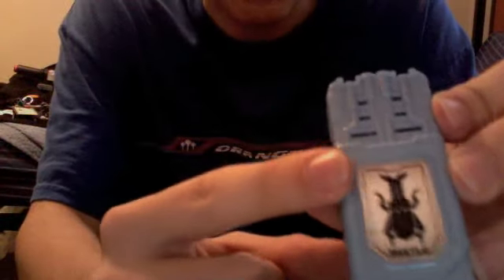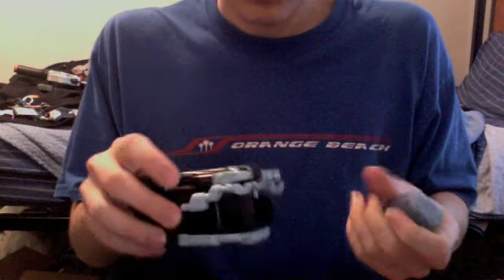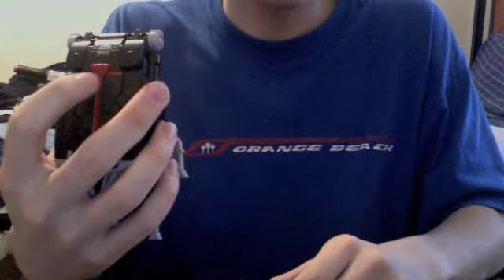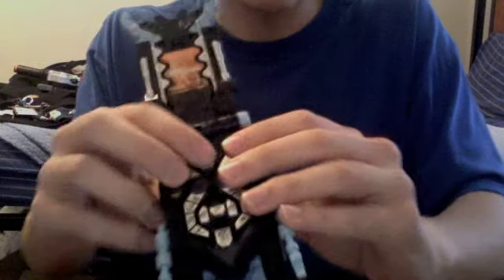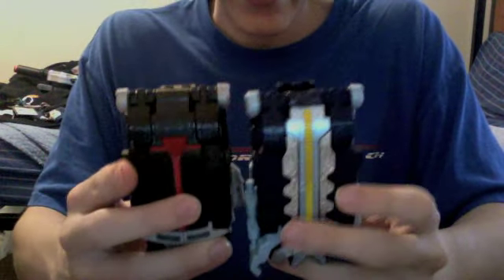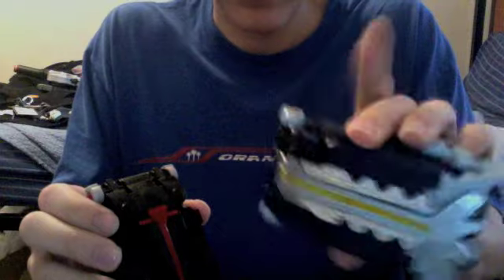Kamen Rider W Memory Gadget Series 04 Beetle Phone Review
This is my review for the Kamen Rider W Memory Gadget Series 04 Beetle Phone. It is nearly identical to the Stag Phone with a few differences. It's two different shades of blue instead of red and black. It is based on a Kabuto beetle instead of a Stag beetle. It comes with the Beetle Giji Memory instead of the Stag Memory (obviously) and has a different set of sounds, both phone-related and beetle-related. As usual the Beetle Memory can work in the W Driver, and the W Memories can work in the Beetle Phone. I would absolutely recommend the Beetle Phone even over the Stag Phone. Certainly get both if you can, but if you have to pick only one, this is the way to go.